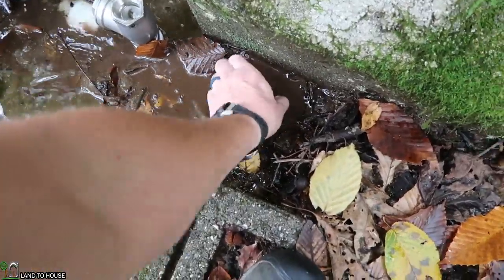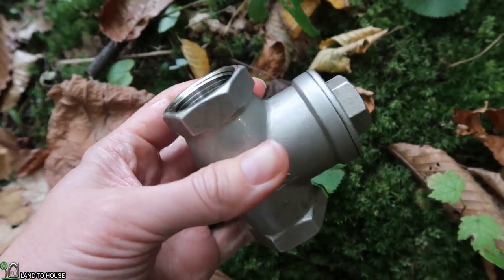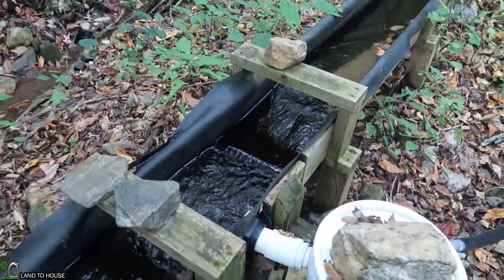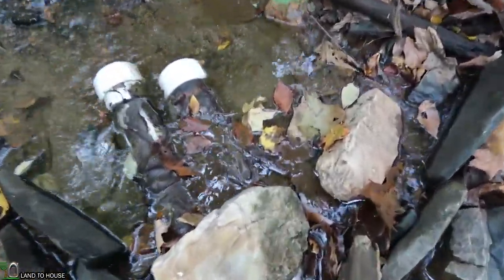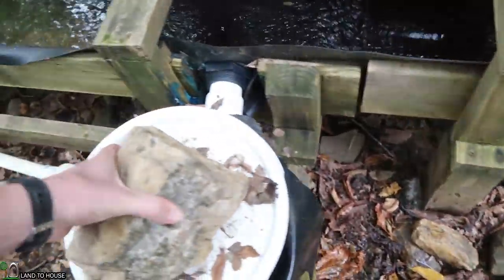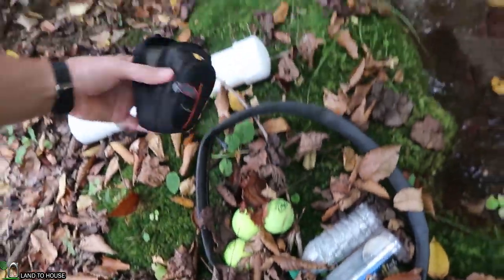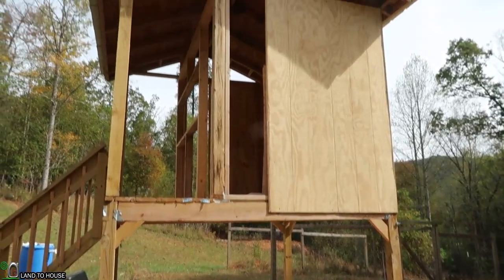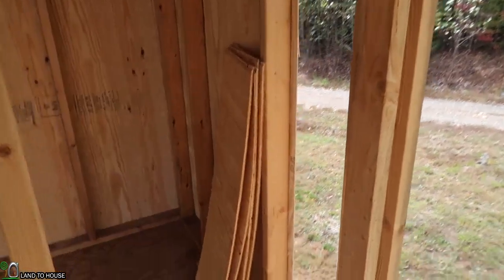Stainless Steel Valve after 5 Months Ram Pump - Vlog 171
Early in 2019 I swapped my ram pump from using a brass swing valve to a stainless steel valve. I have to say that the new valve is far better suited to the 31,000,000 cycles a year than the old brass valve. In the near future all Land To House Ram Pumps will have a stainless steel waste valve. This should allow the ram pump to last for at least 3 years.

My main camera: